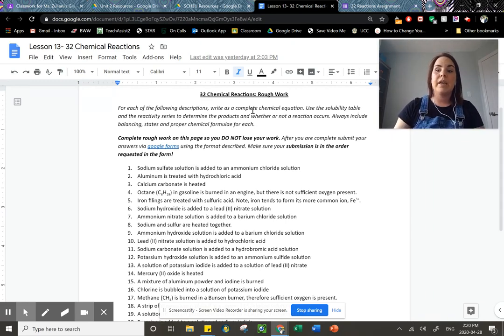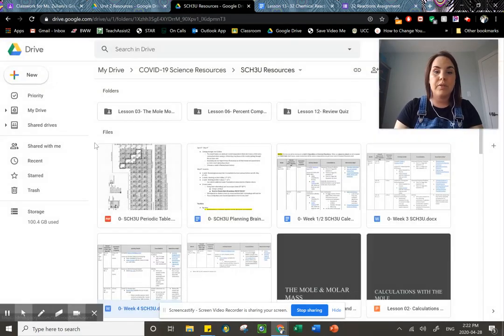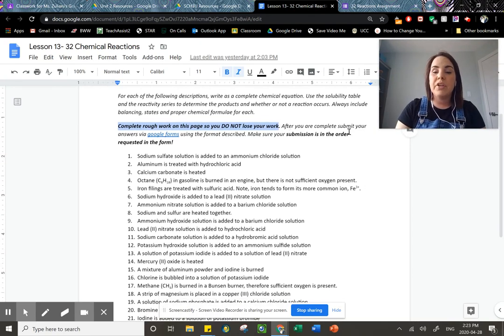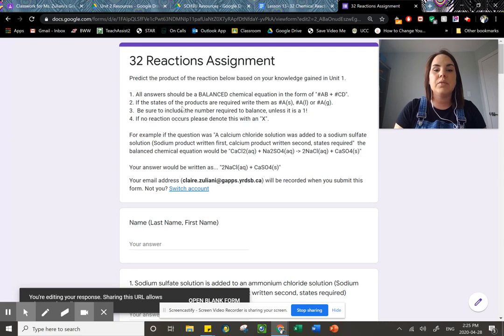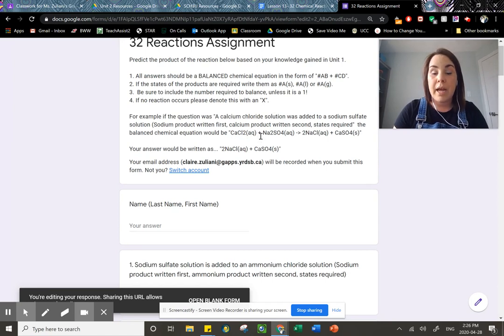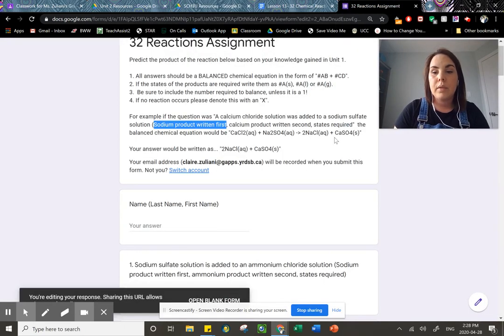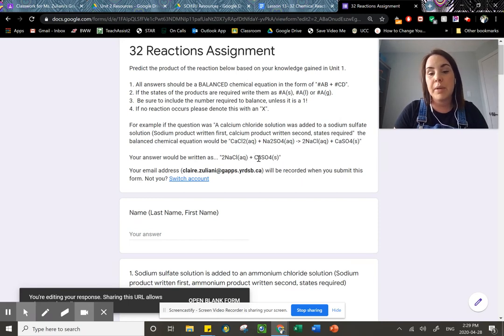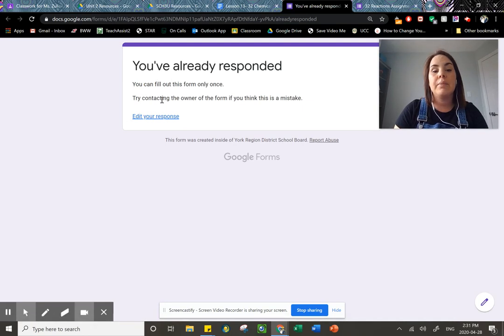Lesson 13- 32 Chemical Reactions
Follow along to help yourself out with Lesson 13- 32 Chemical Reactions Ms. Z's Distance Learning for SCH3U!